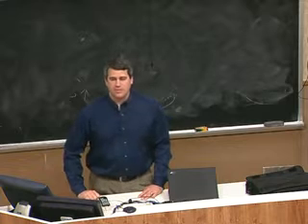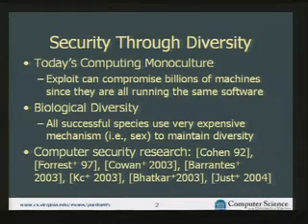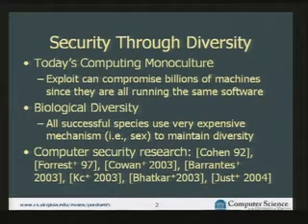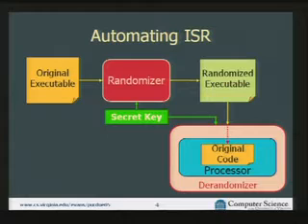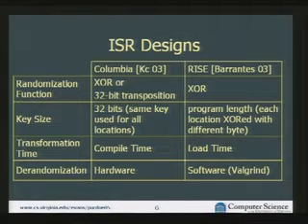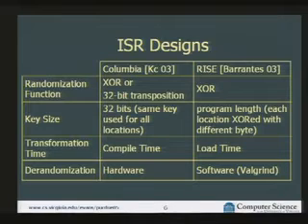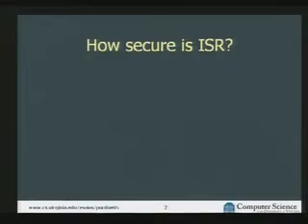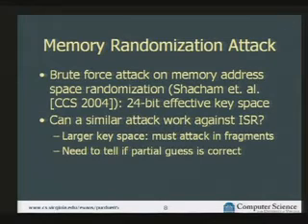CERIAS Security: Instruction Set Randomization (ISR) 1/6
Clip 1/6
Speaker: David Evans · University of Virginia

Instruction Set Randomization (ISR) has been proposed as a promising defense against code injection attacks. It defuses all standard code injection attacks since the attacker does not know the instruction set of the target machine. A motivated attacker, however, may be able to circumvent ISR by determining the randomization key.

In this talk, I will describe a remote attack for determining an ISR key using an incremental guessing strategy and present a method for injecting a worm in an ISR-protected network. The attack is plausible under a variety of realistic conditions and can infect an ISR-protected server in under 6 minutes. Our results provide insights into properties necessary for ISR implementations to be secure and suggest ways to improve to ISR designs.

I will speculate on more general architectures for using diversity that can avoid the need to keep secrets from potential attacker that is inherent in previous diversity-based defenses such as ISR and memory address randomization.